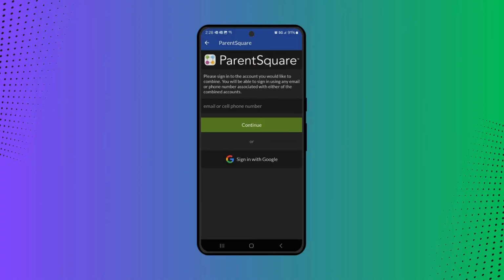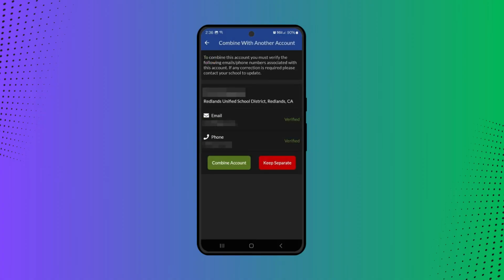Combining Your ParentSquare Accounts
If you're a Redlands USD employee who is both a teacher *and* a parent, this tutorial will show you how you can combine your work Aeries Communications (powered by ParentSquare) account with your personal/parent ParentSquare account so that you can see all your schools and notifications in a single dashboard and with a single log in.